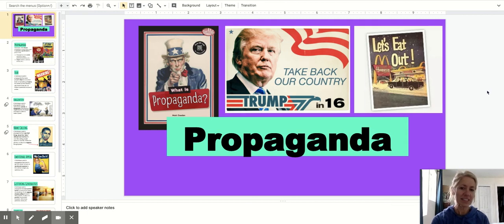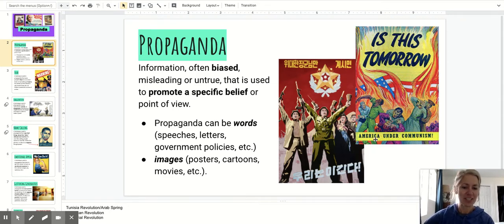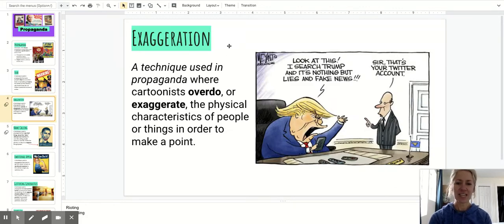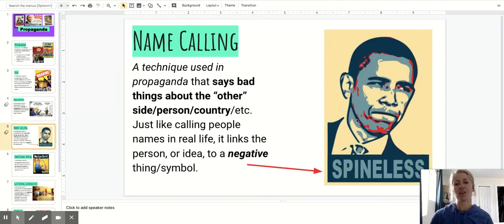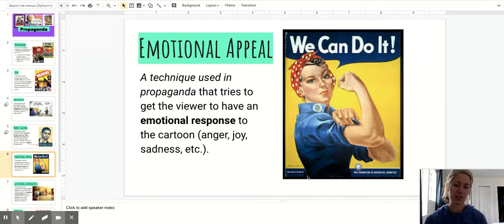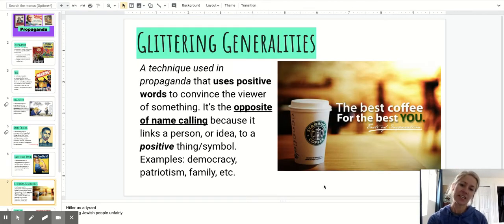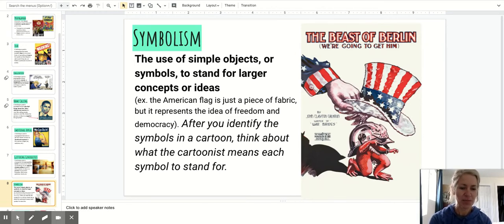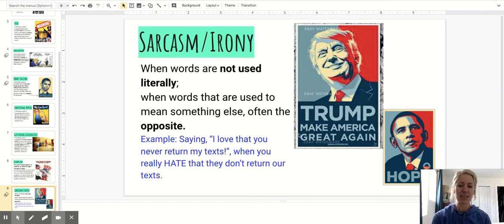Propaganda Techniques Key Terms - Google Slides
Common propaganda techniques explained through Slides